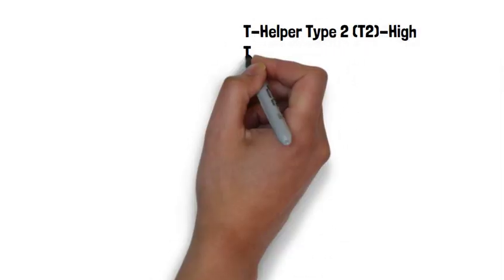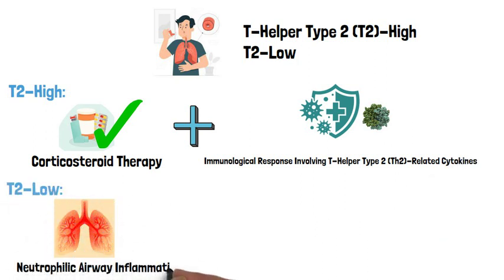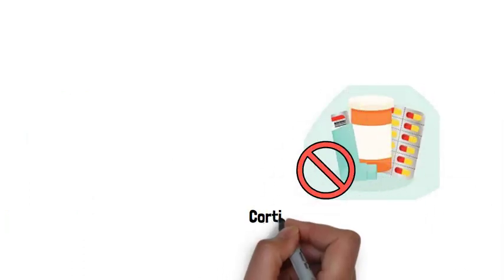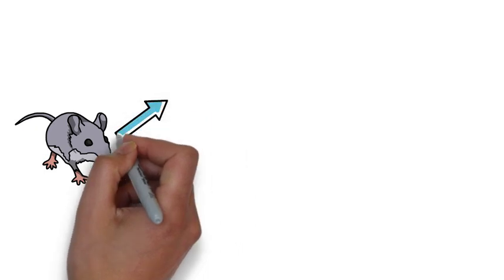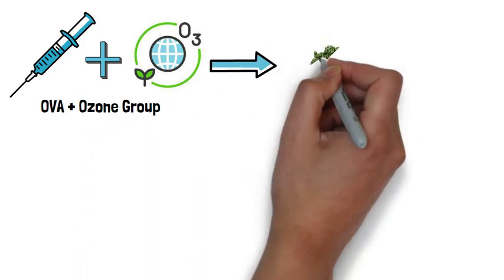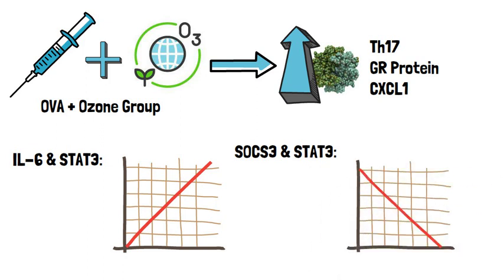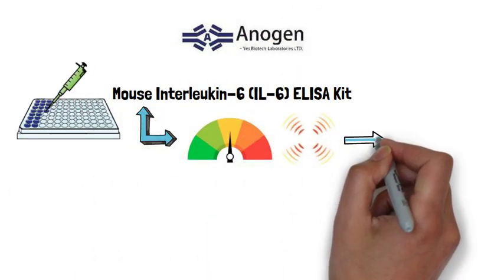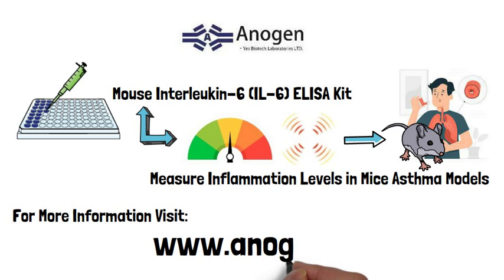STAT3 and IL-6 Contribute to Corticosteroid Resistance in an OVA and Ozone-inducedAsthma Model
T-helper type 2 (T2)-high and T2-low are the two asthma endotypes that are the most well recognised. T2 high asthma typically responds well to corticosteroid therapy, and has an immunological response primarily involving T-helper type 2 (Th2)-related cytokines. Neutrophilic airway inflammation is a hallmark of T2-low asthma, which frequently exhibits an immunological response involving interleukin (IL)-17 and Th17 cells. Although the underlying processes are uncertain, exposure to high levels of ozone is known to increase glucocorticoid insensitivity in the management of asthma. Researchers investigated the processes driving corticosteroid resistance in asthma in a study that was published in the Frontiers in Molecular Biosciences. Two asthma models were created in mice by the researchers: a "T2-high" asthma model created by ovalbumin (OVA) sensitization/challenge and a "T2-low" asthma model created by OVA sensitization/challenge combined with ozone exposure (OVA + ozone). The
study's findings showed that the OVA + ozone group had higher expression levels of cytokines associated with Th17, GR protein, and CXCL1. IL-6 and STAT3 (signal transducer and activator of transcription 3) were shown to be positively correlated, while SOCS3 (suppressor of cytokine signaling 3) and STAT3 were found to be negatively correlated. The following correlations suggested to researchers that the IL-6/STAT3 pathway may be involved in OVA and ozone-induced corticosteroid-resistant inflammation. Anogen’s Mouse Interleukin-6 (IL-6) ELISA Kit was used in this study to measure levels of inflammation in the mice asthma models.
Anogen is willing to provide hundreds of high-quality antibodies and ELISA kits to support continuous advancements in biomedical research.